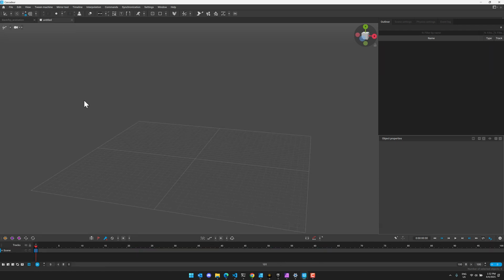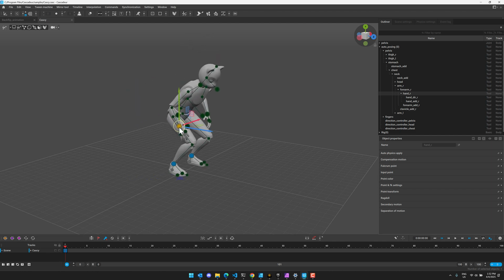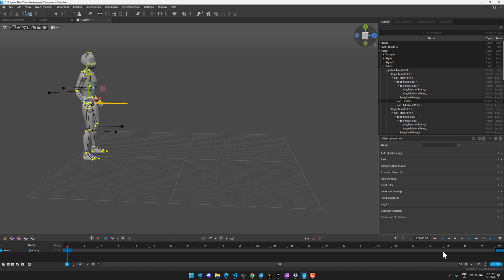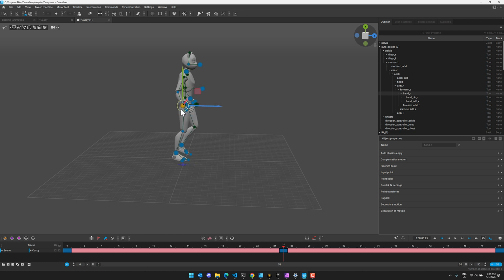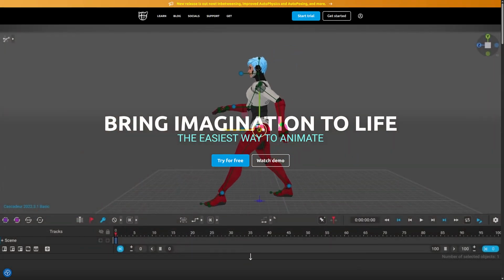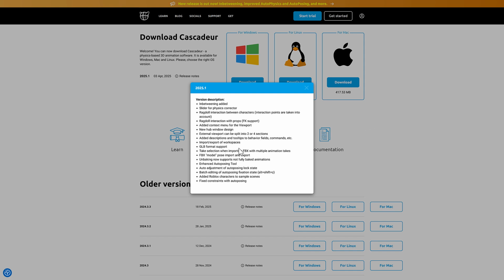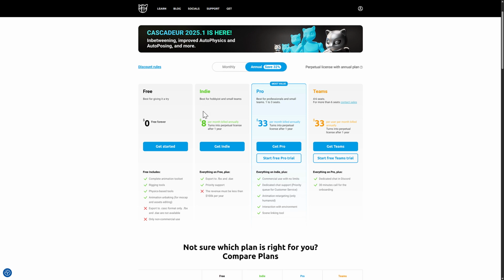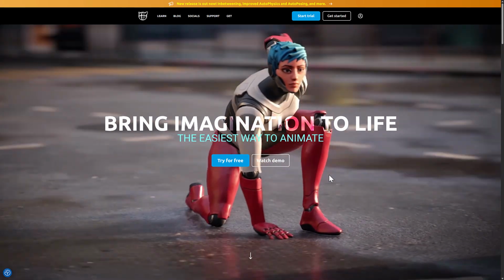Cascadeur 2025 - A MASSIVE Step Forward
Cascadeur is an example of an AI powered tool for artists done right.  It isn't trying to replace the artist, but instead using machine learning to make the artists life easier.  In the Cascadeur 2025.1 release they make artists lives even easier with the awesome new InBetween feature, as well as several other features including GLB and improve FBX support.